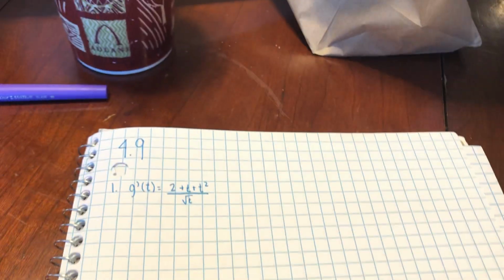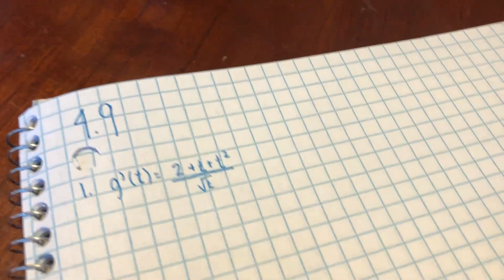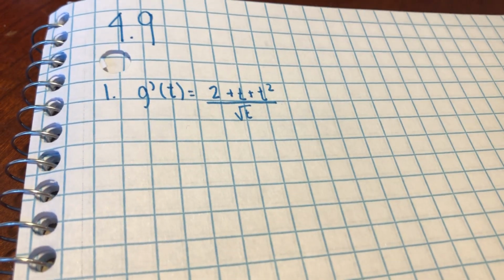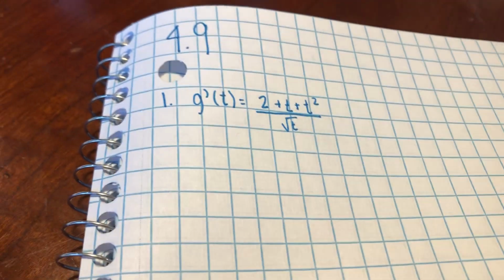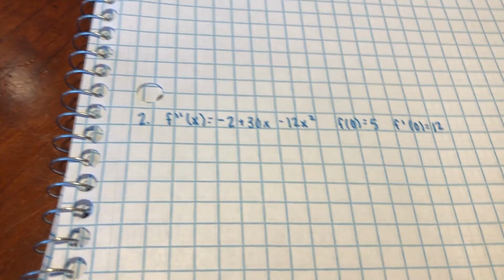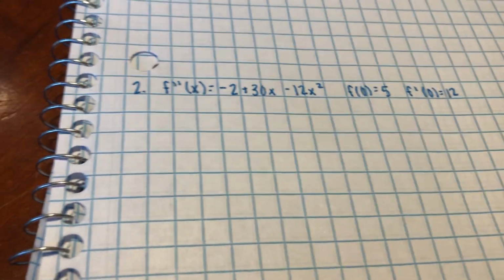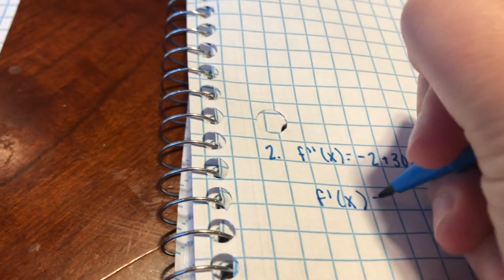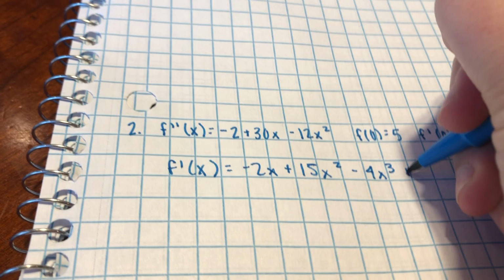Calculus Section 4.9